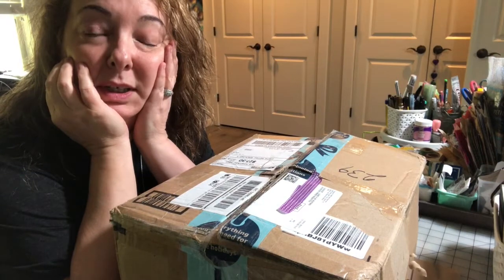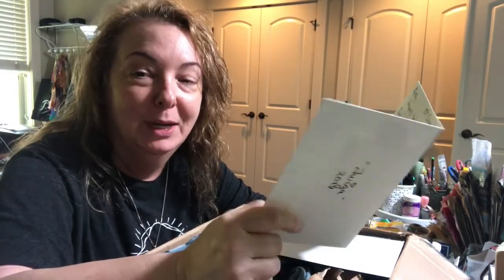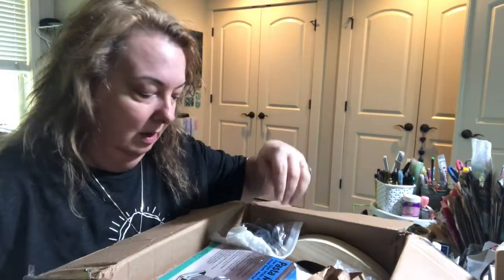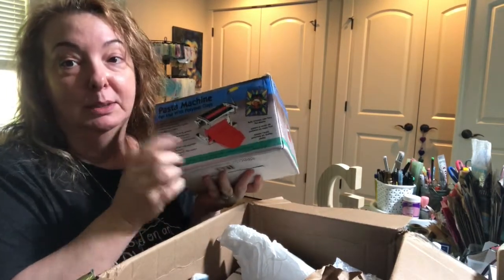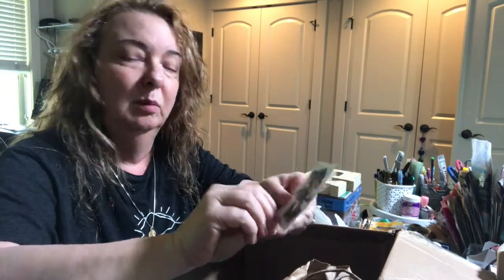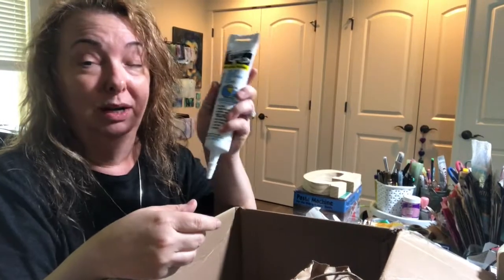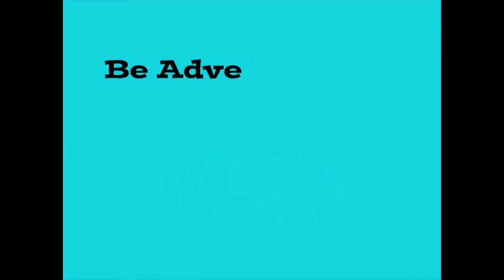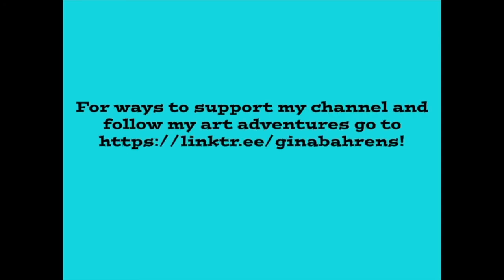Happy Mail From Connie Krueger